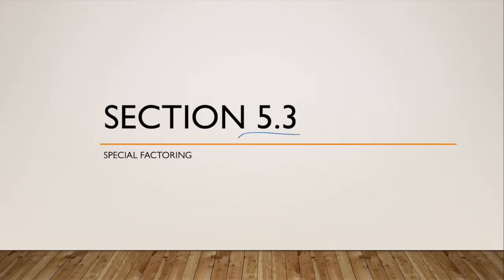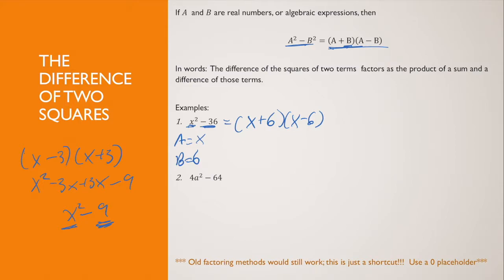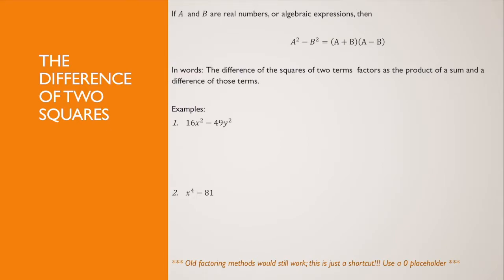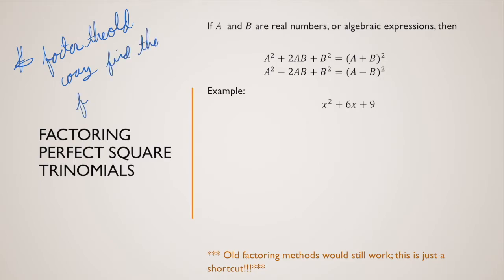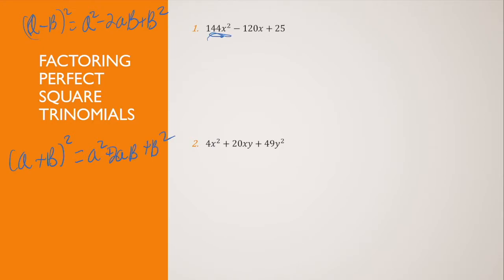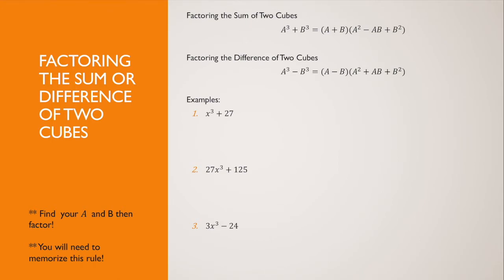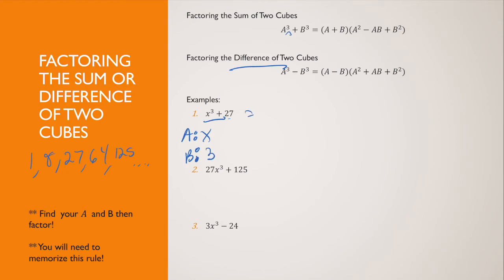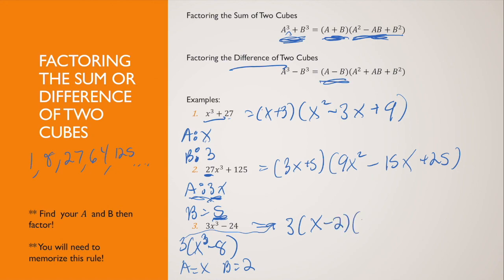Section 5.3, Corequisite Algebra